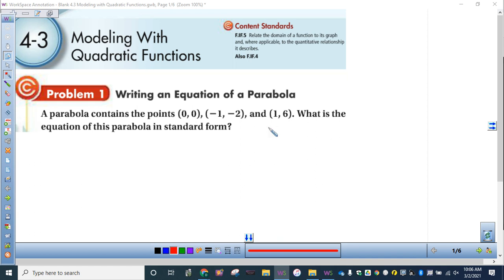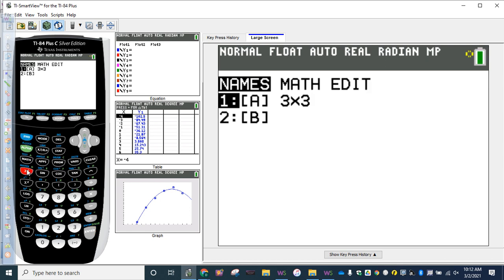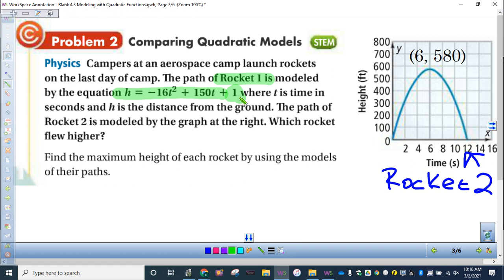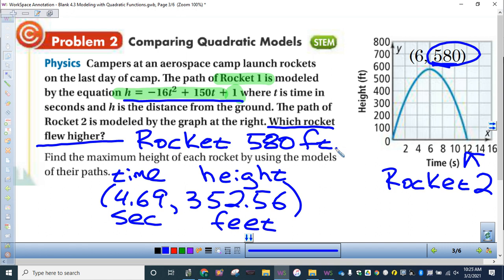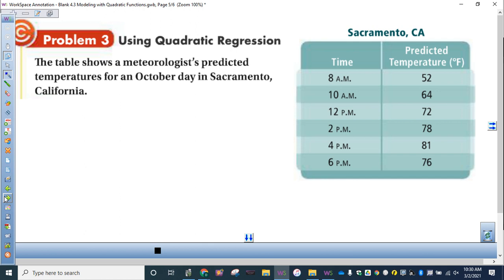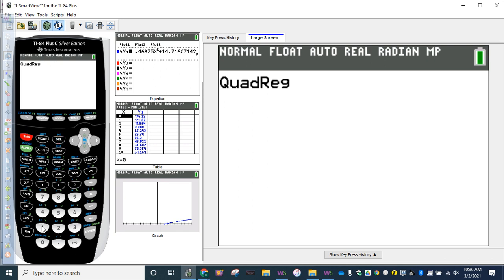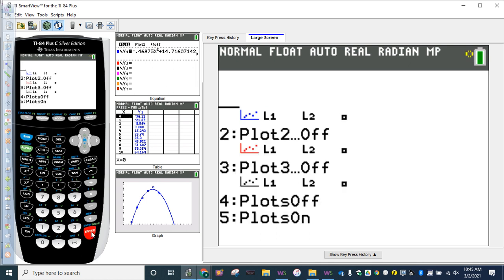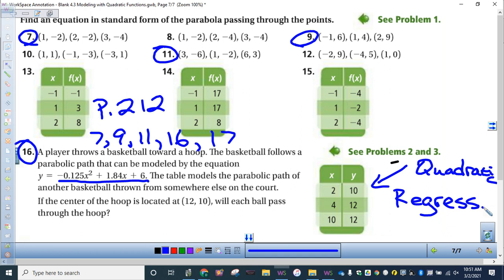Video 4.3 Modeling Quadratic Functions for Algebra 2